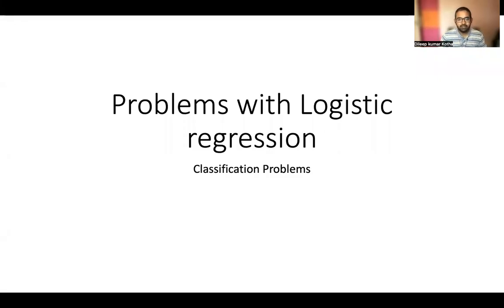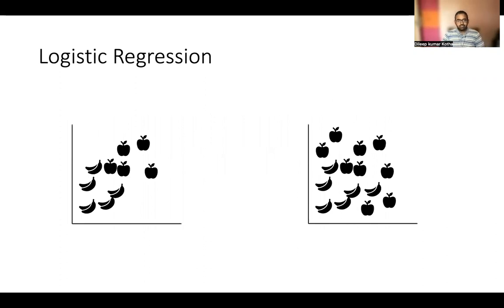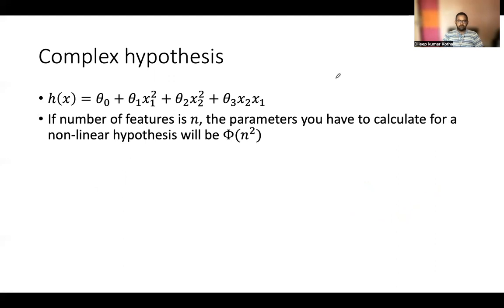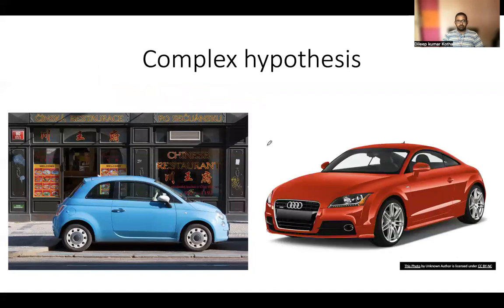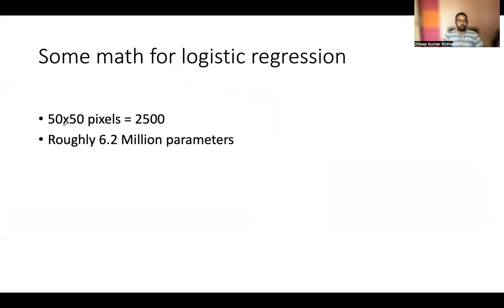EP15: Problems with Logistic Regression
In this video we will see when we have a large set of features, how using Logistic regression is not possible and infact penalizing.